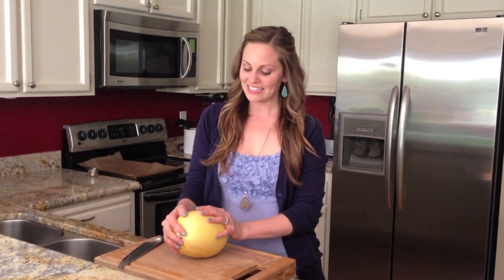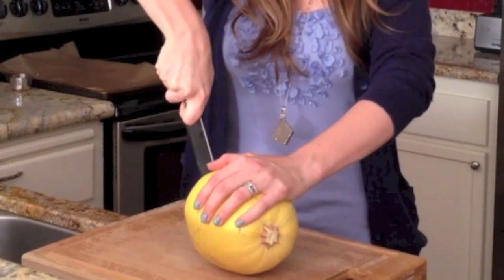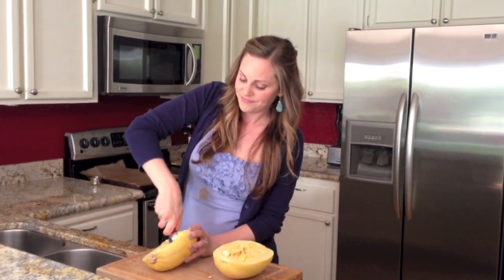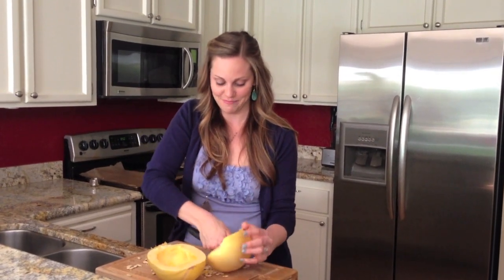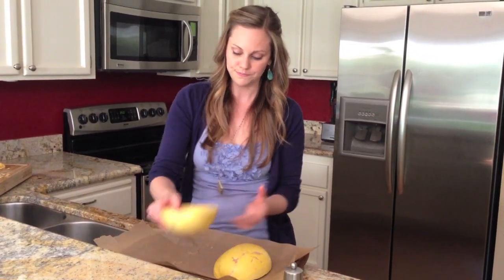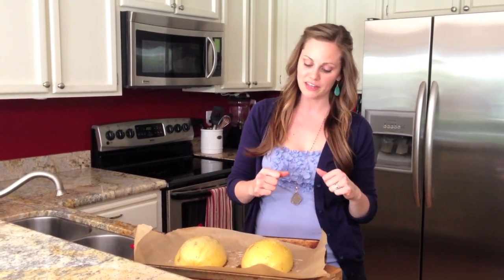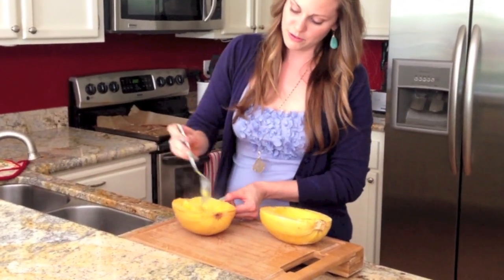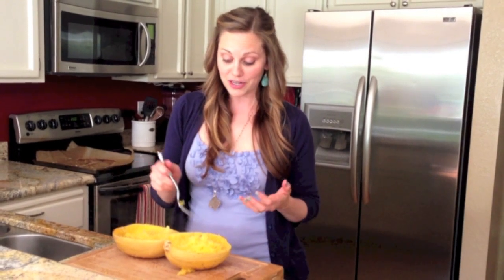How to Prepare a Spaghetti Squash | Danielle Walker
A spaghetti squash is a really simple grain-free pasta alternative, but people often get crunchy, or worse - mushy, noodles when they prepare them. There are many preparation methods, but this has been my favorite way to make it for years. Here's one of my favorite recipes using it!